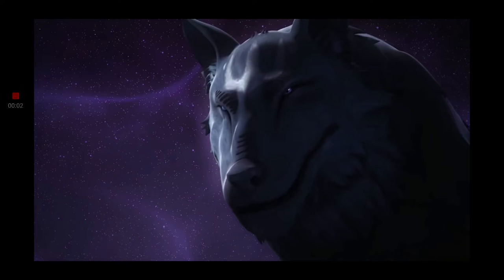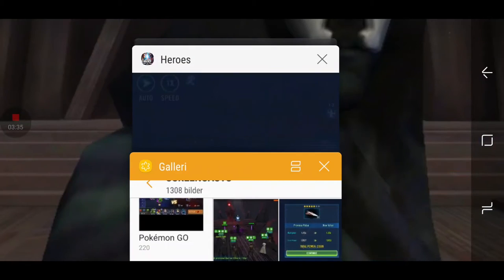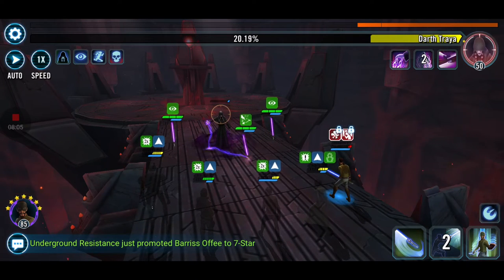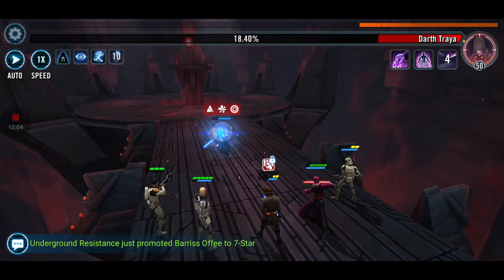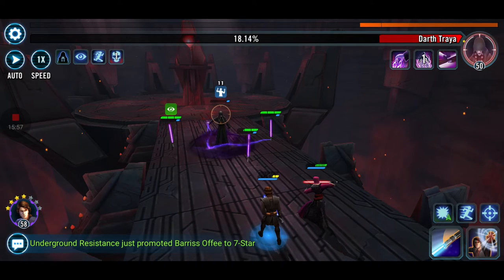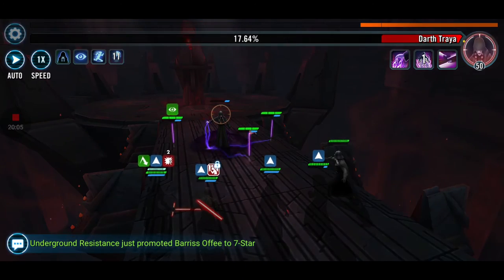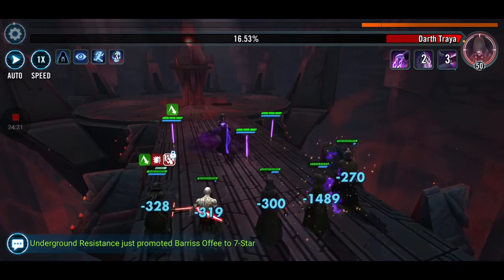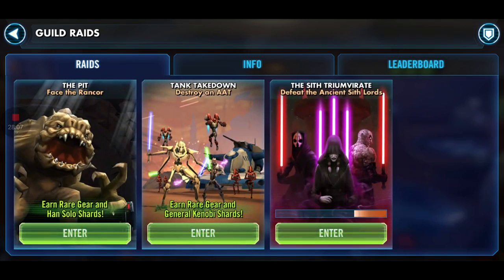Gosh General Anakin and his team vs Darth Traya CM part 25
I used a rebel team and the Darth suns